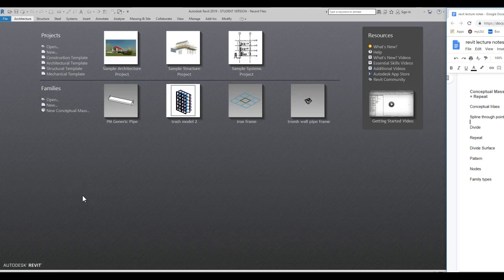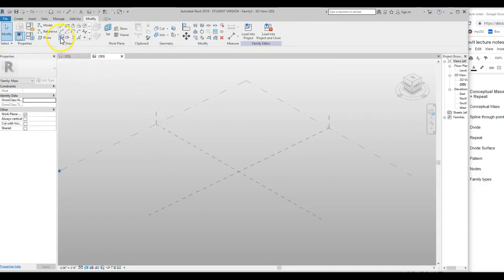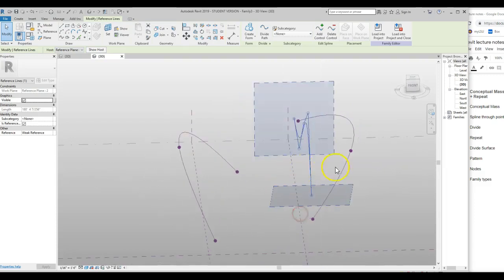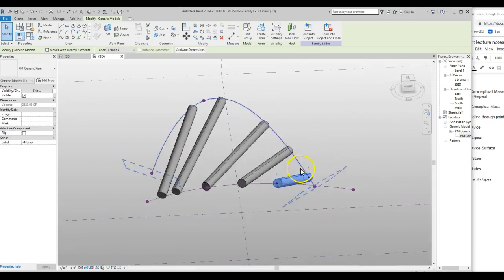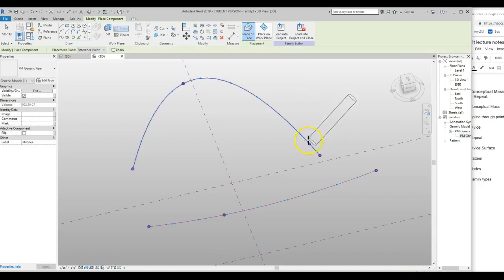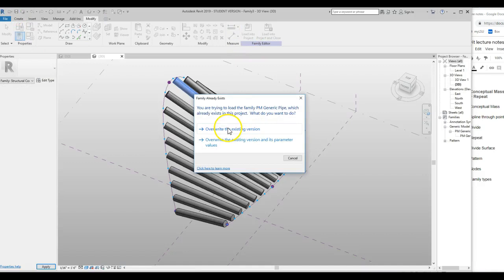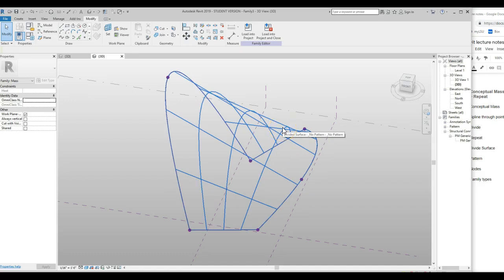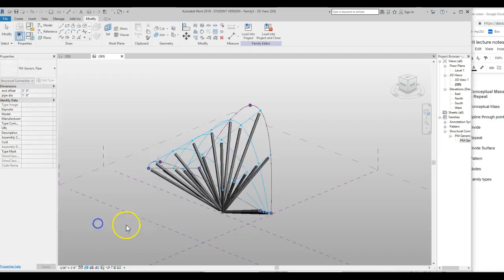Revit Adaptive Components 02 _ Conceptual Mass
A quick introduction to the side "relm" of Conceptual Mass.